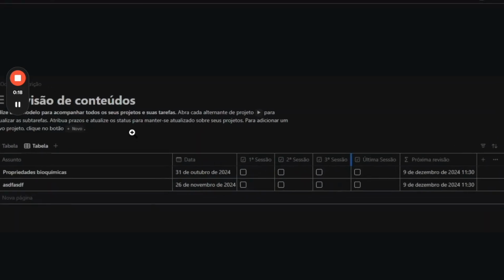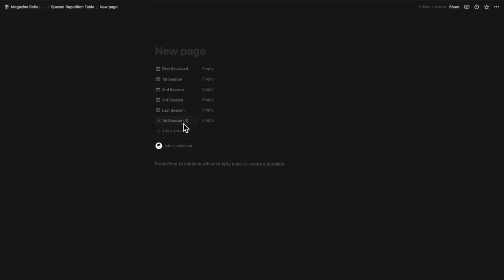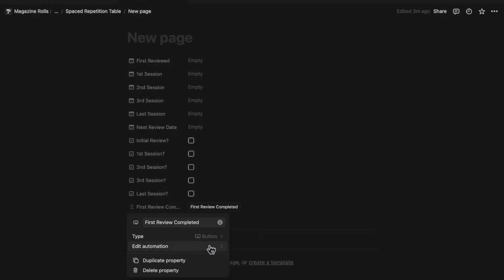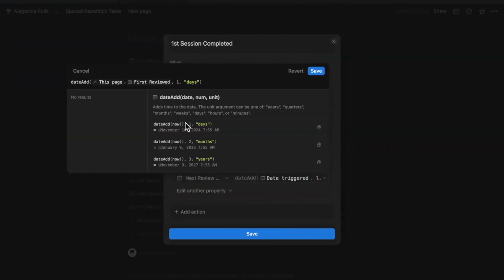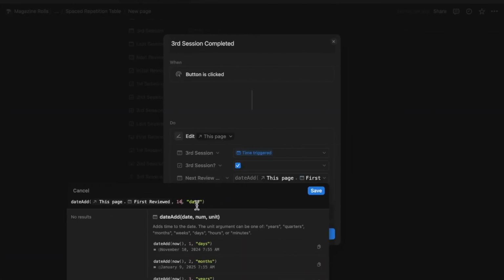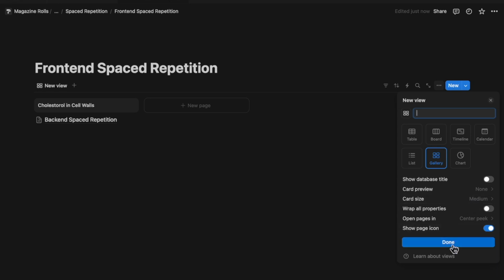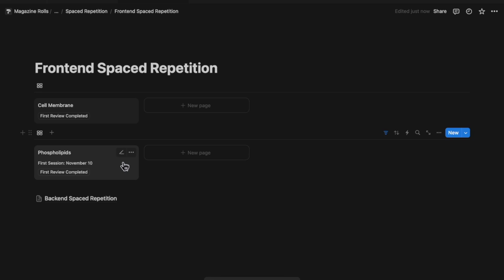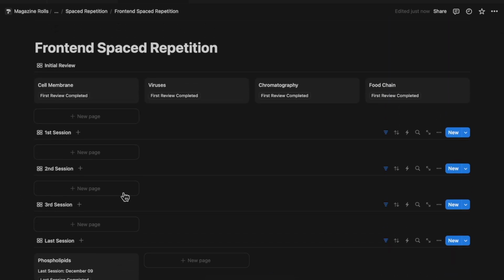spaced repetition in Notion | free template